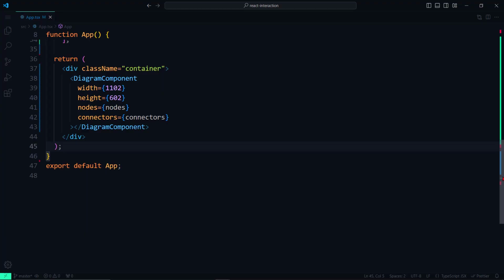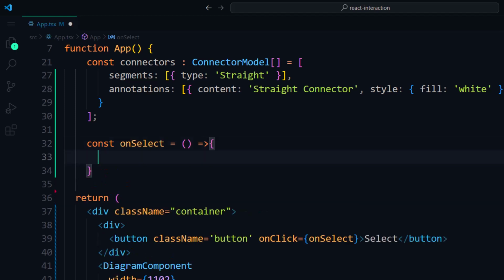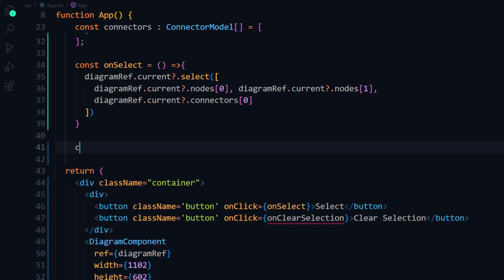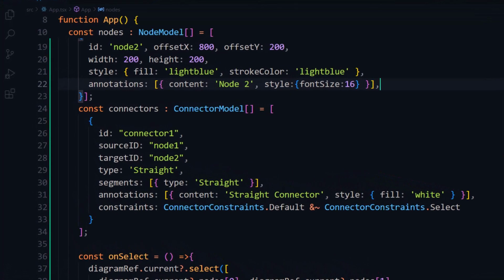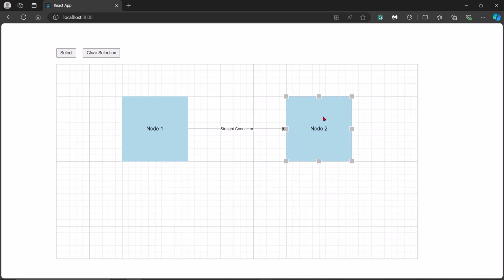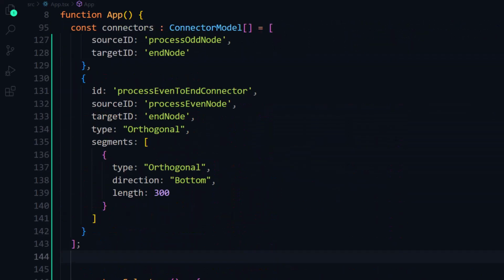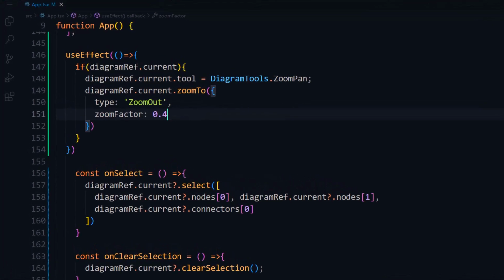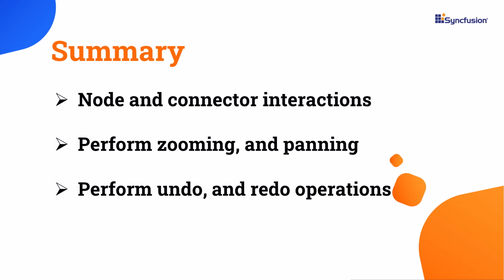How to Perform Interactions in the React Diagram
Learn how to perform interactions in the Syncfusion React Diagram, including selection, dragging, resizing, rotating nodes, editing text, deleting, and restricting interactions.

The React Diagram is a feature-rich library for creating, visualizing, and editing interactive diagrams. It lets users create flowcharts, organizational charts, mind maps, and BPMN charts using code or a visual interface. In this visualization tool, graphical objects are represented as nodes, providing flexibility and easy manipulation on the diagram page.

We can utilize various predefined standard shapes or create and incorporate custom shapes. We can populate diagrams with nodes and connectors created and positioned based on data from data sources. Without having to write any code, easily convert, map, and consume data in any format by setting a few properties. Design and apply the node UI template across multiple nodes, ensuring consistency throughout the diagram.

We can perform interactions for nodes and connectors using mouse and keyboard shortcut keys. Interactions are shown visually in the elements. For example, when a node is selected, the selector visually represents the selected node. It behaves like a container and allows users to update the size, position, and rotation angle of the selected elements through interaction or programmatically. Single or multiple elements can be selected at a time. Interactions can be customized using the constraints property. You can add or remove interactions using the NodeConstraints and ConnectorConstraints enum. Undo and redo operations can be performed by injecting the UndoRedo module.

BOOKMARK DETAILS
[00:00] React Diagram - Introduction
[00:45] Selection
[01:15] Select programmatically
[02:36] Clear selection
[03:18] Restrict selection
[04:20] Resizing
[05:01] Rotating the node
[05:19] Editing the content